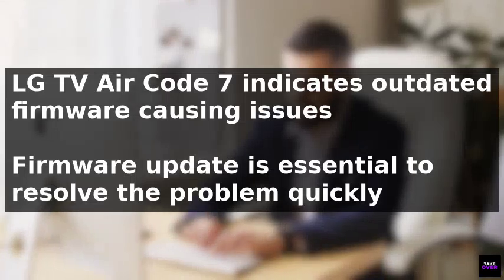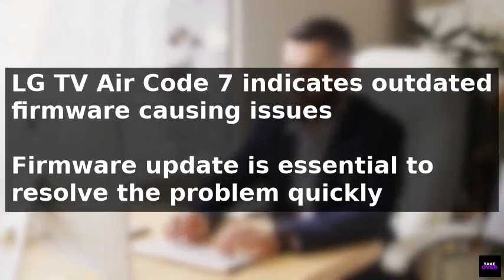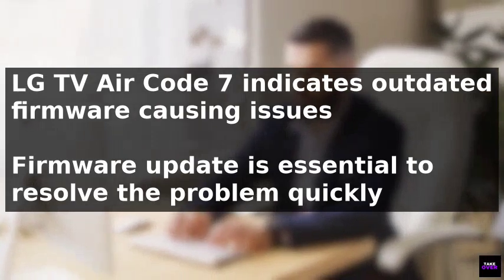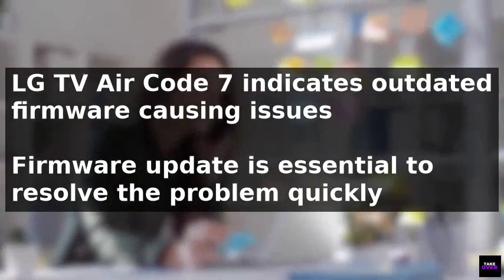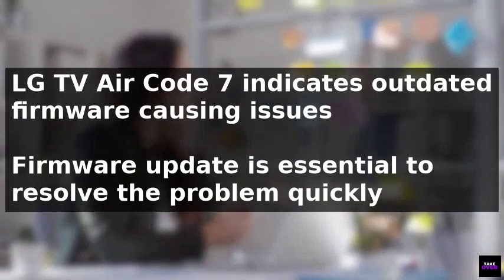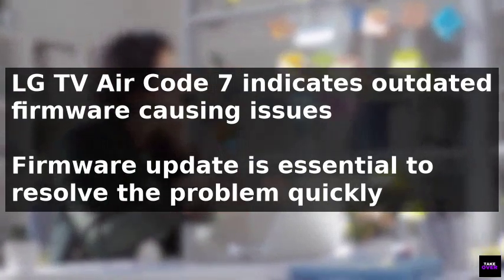How To Fix LG TV Error Code 7 (2025)